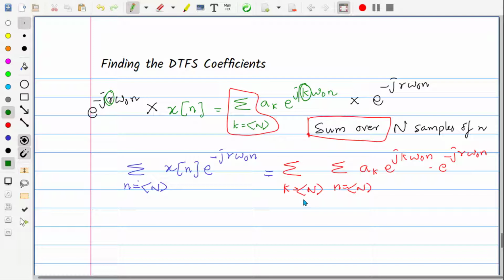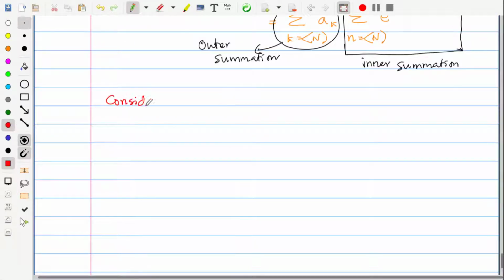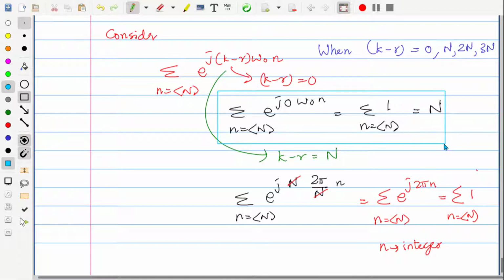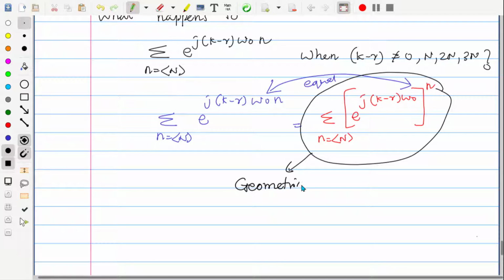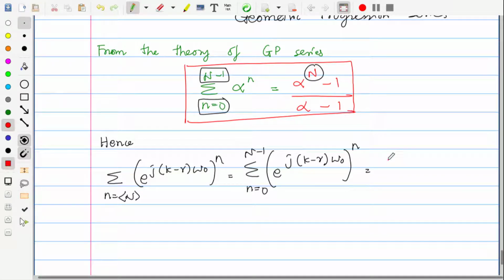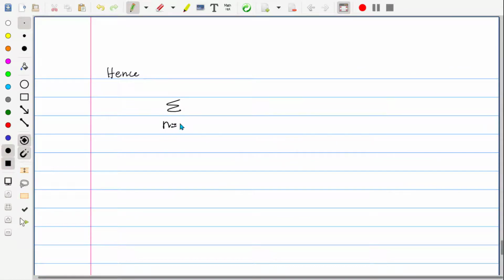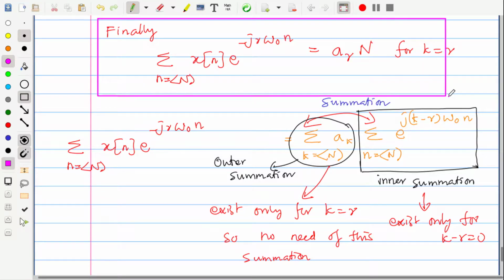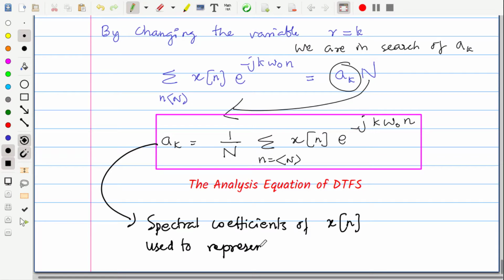Determination of DTFS Coefficients | Analysis Equation of DTFS